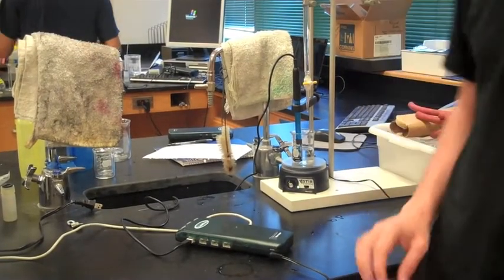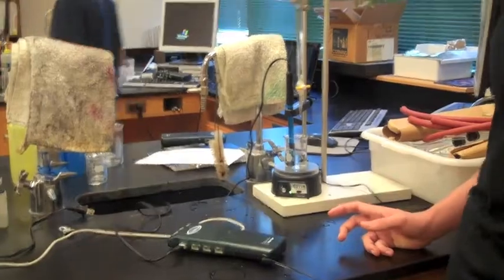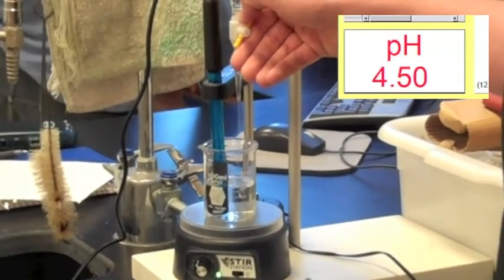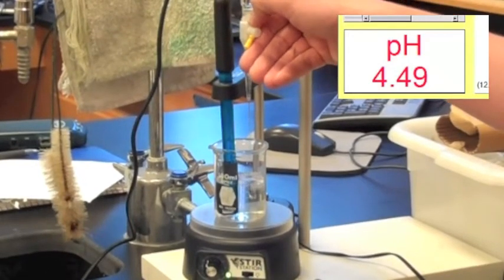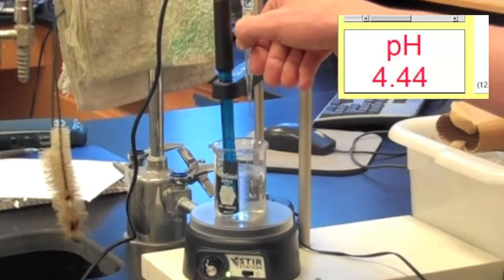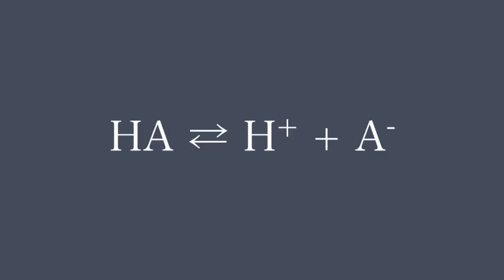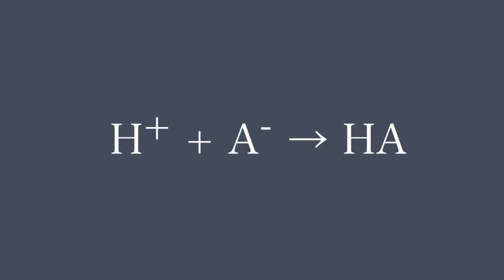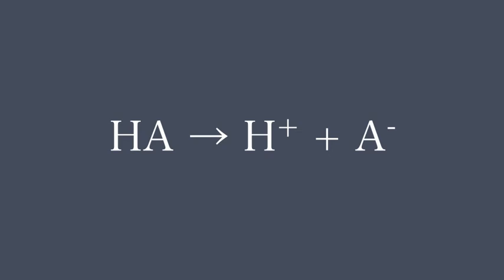AP Chemistry Buffer Demonstration/Explanation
Final project for Mr. Dutton's AP Chemistry 3&4 period:
Demonstration of Buffer solutions and an explanation of how they work.